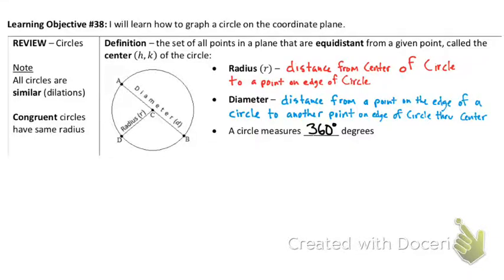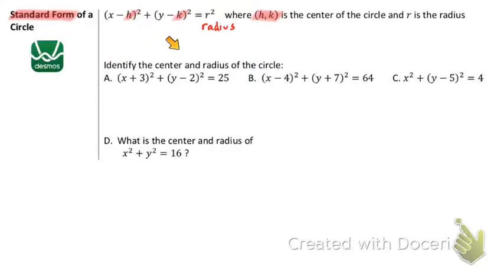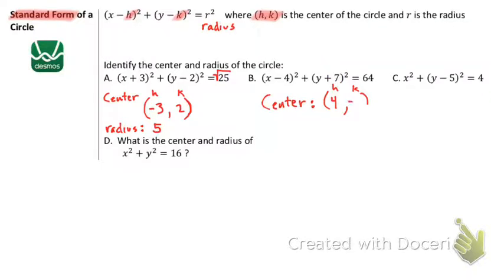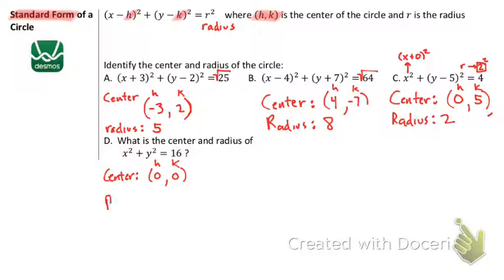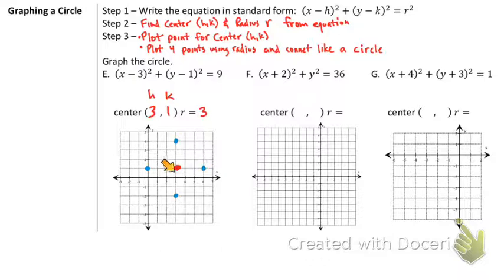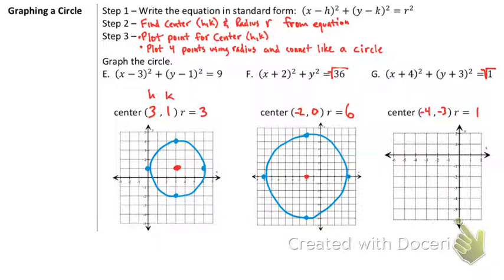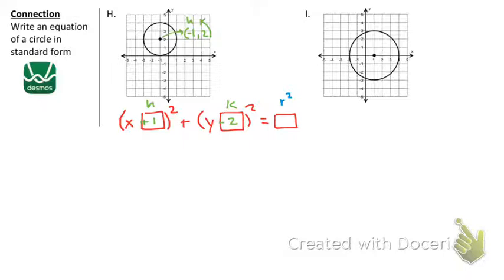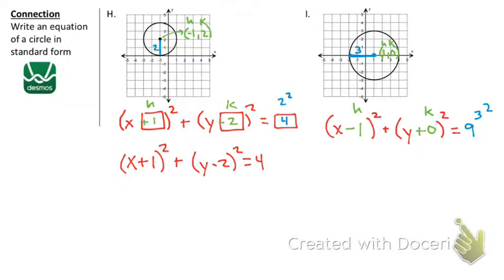38 Im2 standard form equation of circles